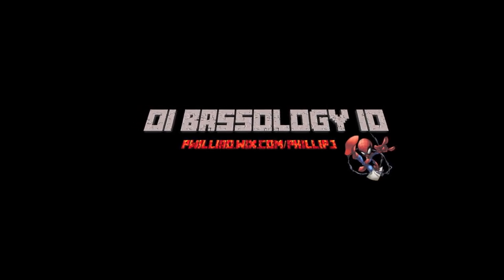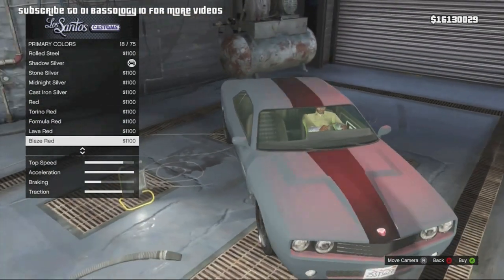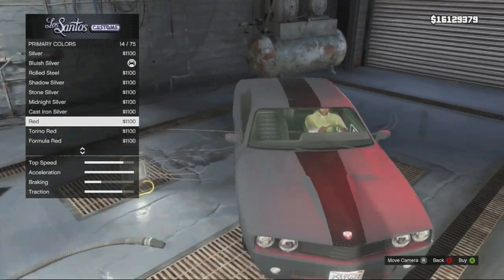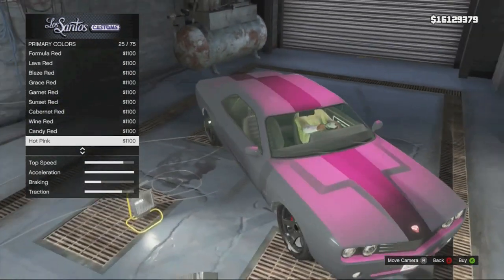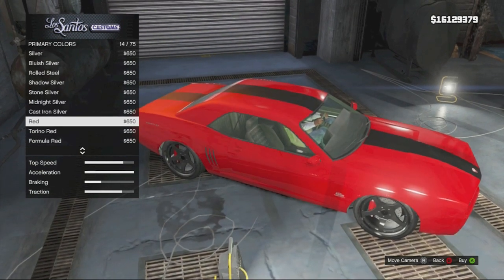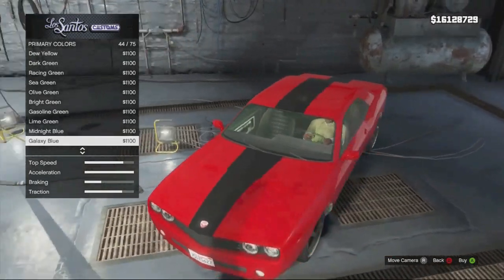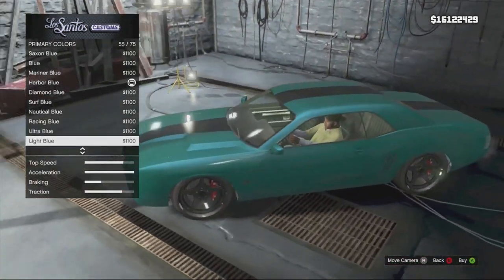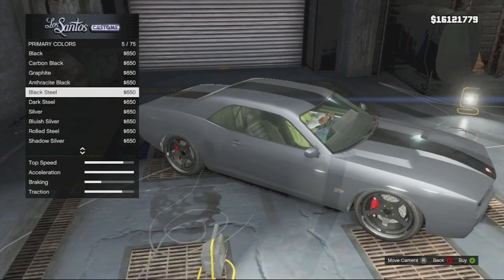Grand Theft Auto 5- Los Santos Customs- Metallic Respray/Pearlescent Paint